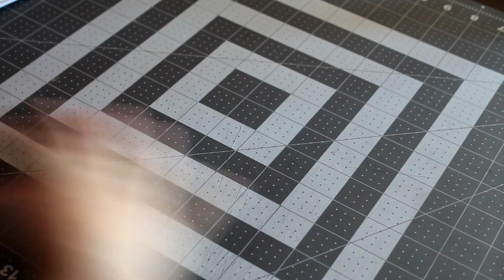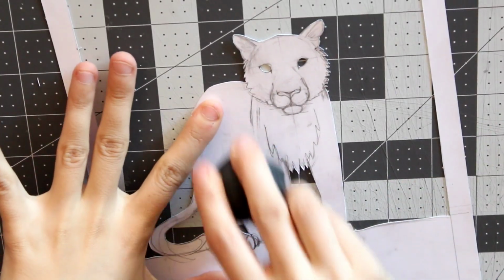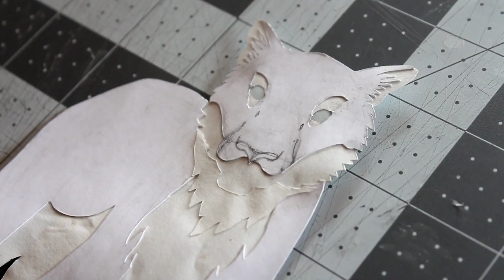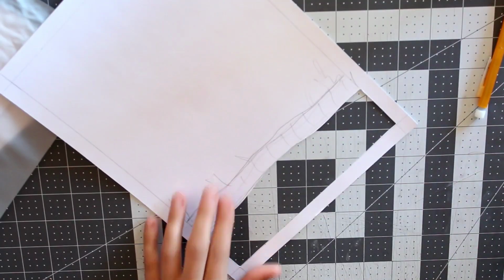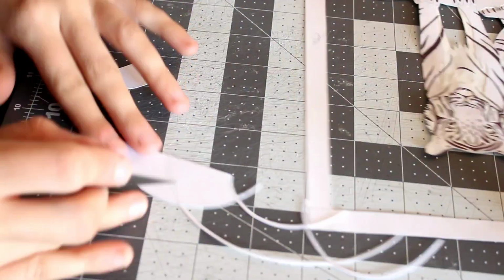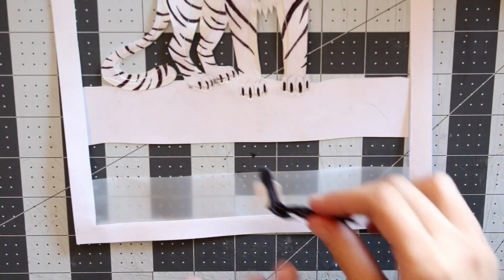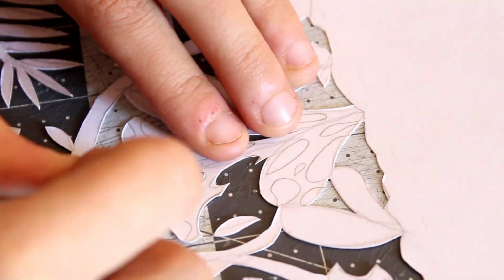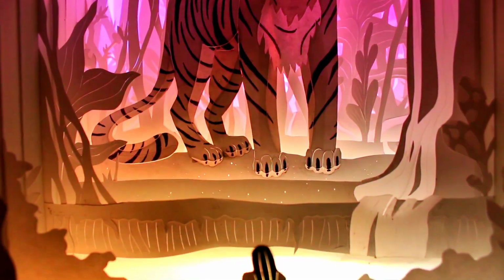How To Make A Fantasy Jungle Tiger Paper Art Piece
Hey guys, in this video I'm showing you how to make a papercut fantasy lightbox out of paper. This scene depicts a magical tiger in a jungle encountering a woman.

easy papercraft papercrafts how to diy craft tutorial how to papercrafts craft video craft ideas for home decor arts and crafts How to make diorama diorama crafting  Diy papercut papercraft diorama creative artsandcrafts
crafting drawing fantasy jungle tropical tiger